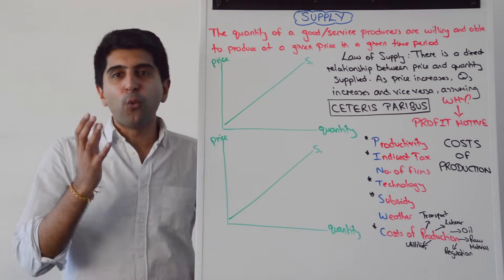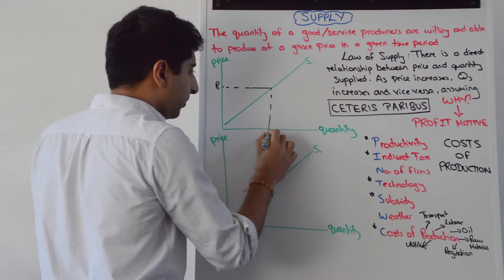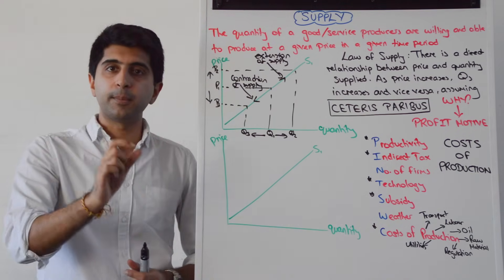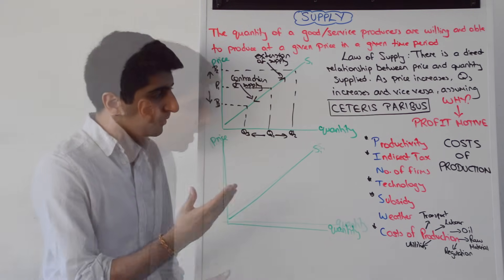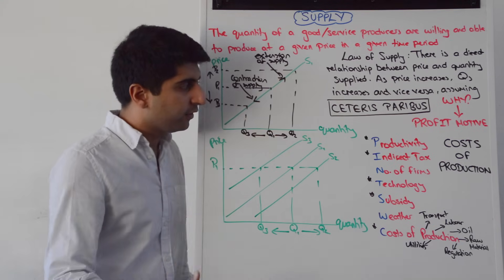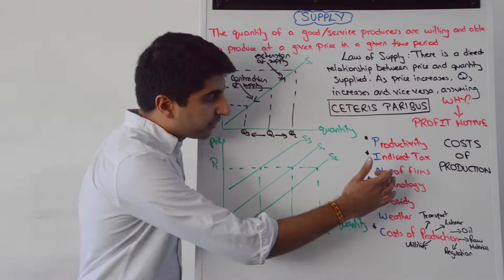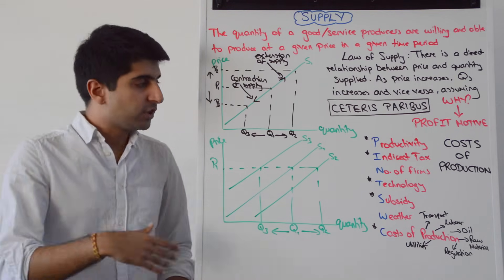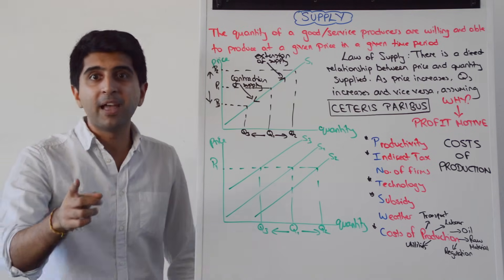Y1 4) Supply and the Supply Curve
Y1 4) Supply and the Supply Curve. Everything you need to know about Supply and the Supply Curve covered in this video